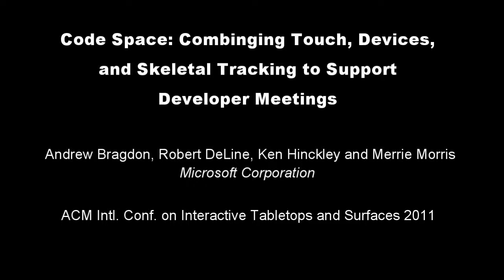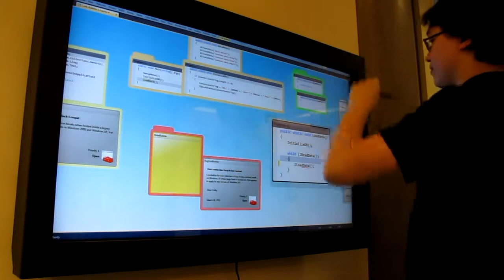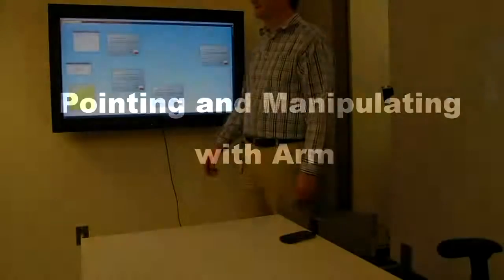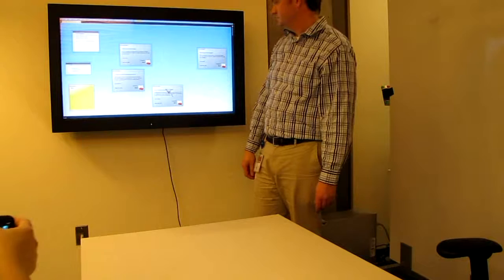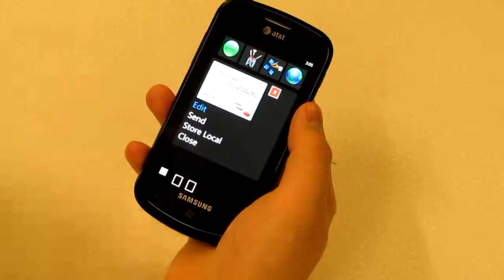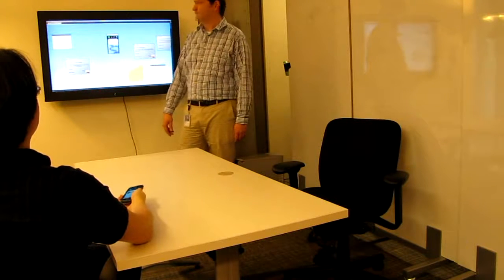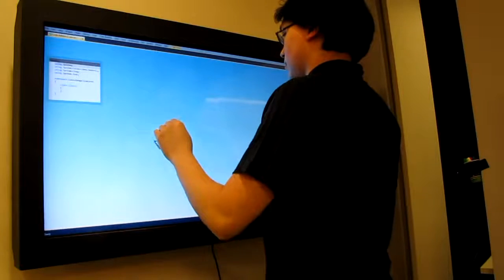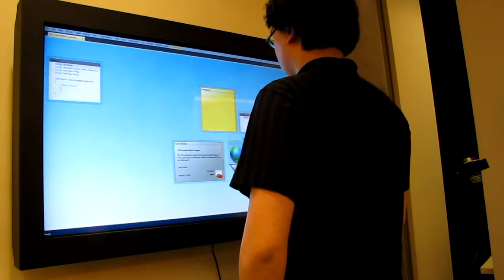Code Space: Touch + Air Gesture Hybrid Interactions for Supporting Developer Meetings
We present Code Space, a system that contributes touch + air gesture hybrid interactions to support co-located, small group developer meetings by democratizing access, control, and sharing of information across multiple personal devices and public displays. Our system uses a combination of a shared multi-touch screen, mobile touch devices, and Microsoft Kinect sensors. We describe cross-device interactions, which use a combination of in-air pointing for social disclosure of commands, targeting and mode setting, combined with touch for command execution and precise gestures. In a formative study, professional developers were positive about the interaction design, and most felt that pointing with hands or devices and forming hand postures are socially acceptable. Users also felt that the techniques adequately disclosed who was interacting and that existing social protocols would help to dictate most permissions, but also felt that our lightweight permission feature helped presenters manage incoming content.